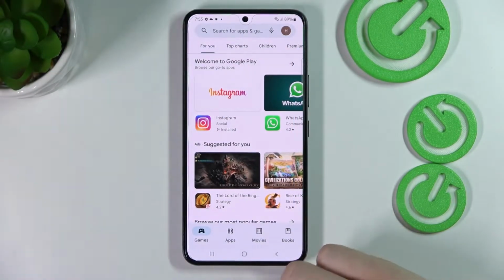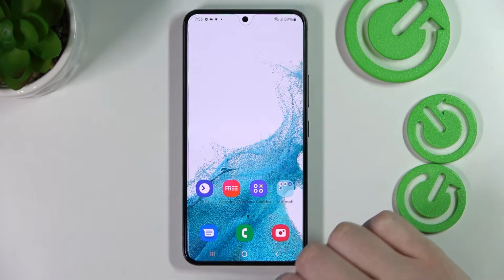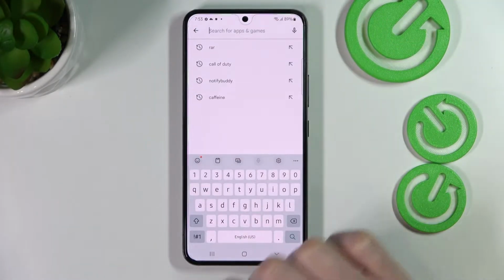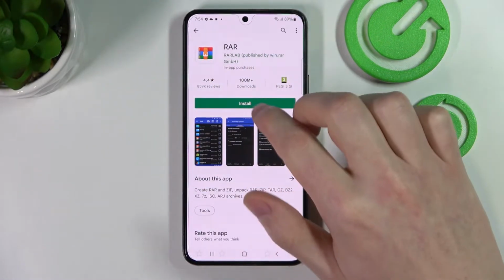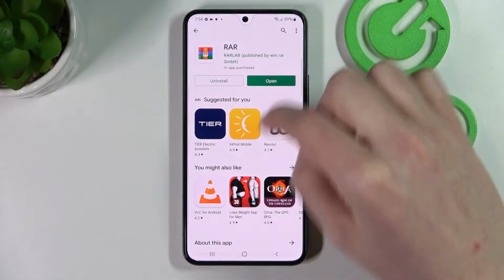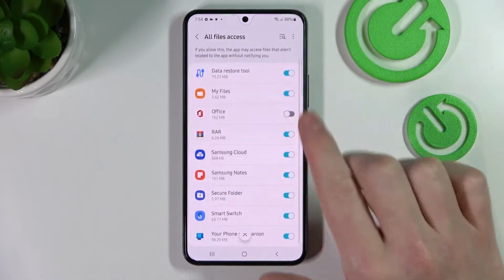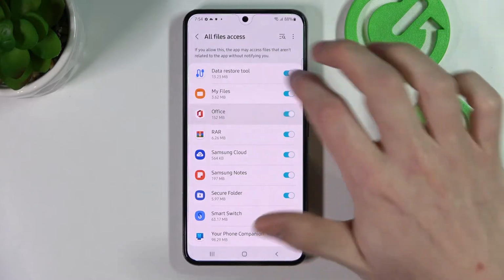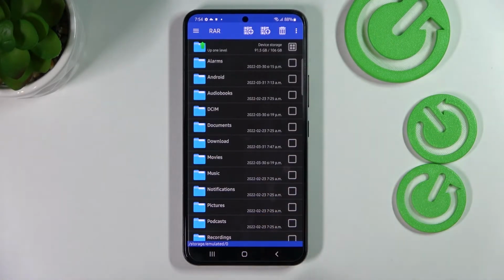How to Install RAR App for Samsung Galaxy S22 - Unpack RAR & ZIP Files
How to Download RAR App for Samsung Galaxy S22? How to Open RAR Files for Samsung Galaxy S22?